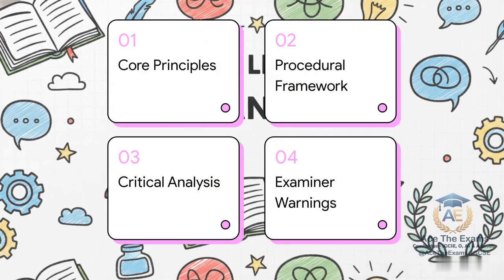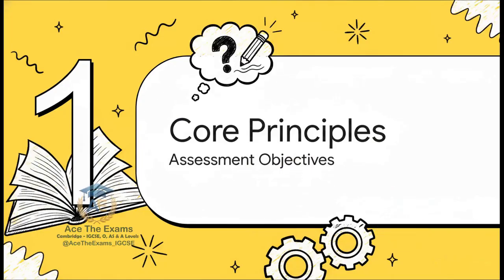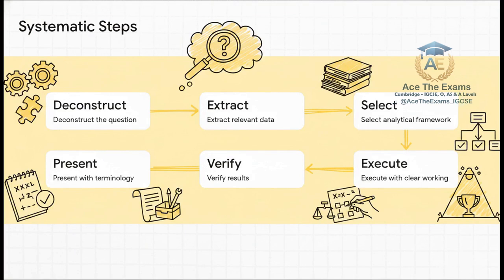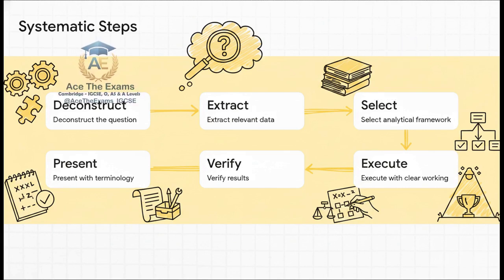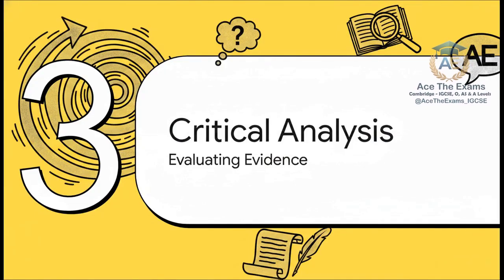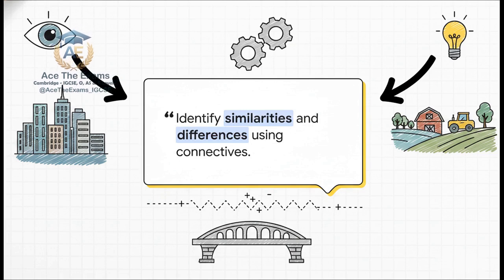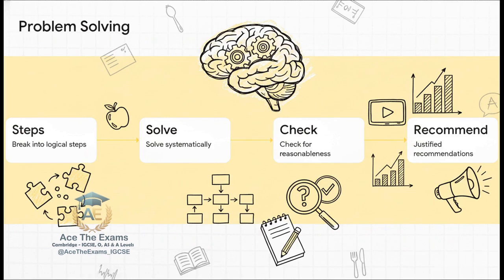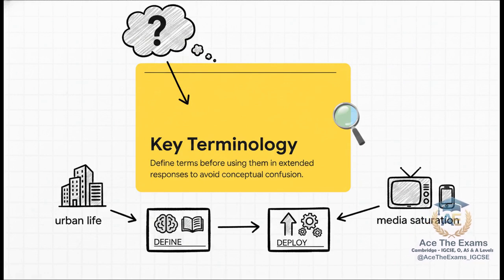032 Essay Topics Patterns of Daily Life Urban Rural Life Media Food Drink Afrikaans Language 8679...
Welcome to Ace The Exams! In this comprehensive structured lesson, we master: 032 Essay Topics Patterns of Daily Life Urban Rural Life Media Food Drink Afrikaans Language 8679.